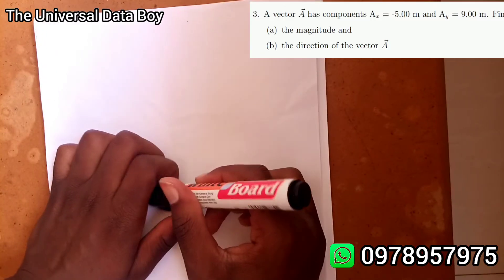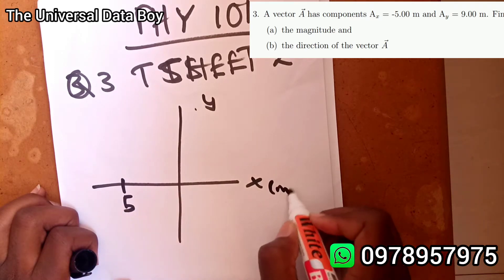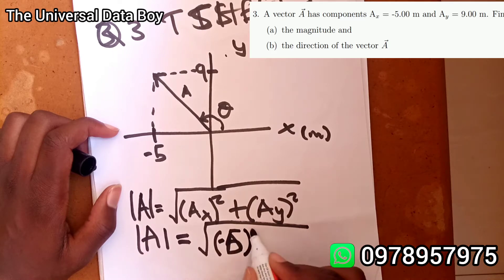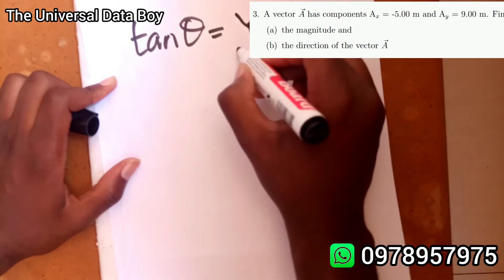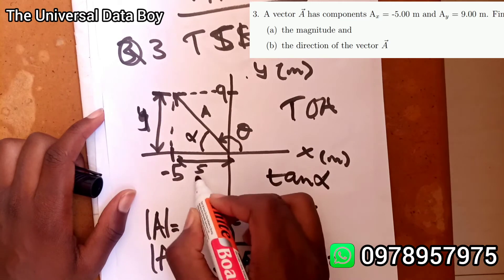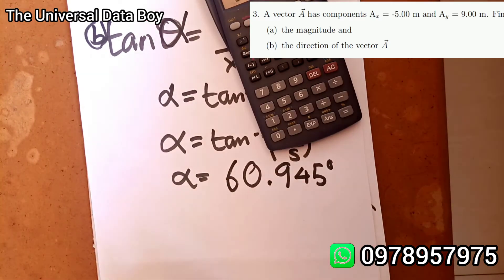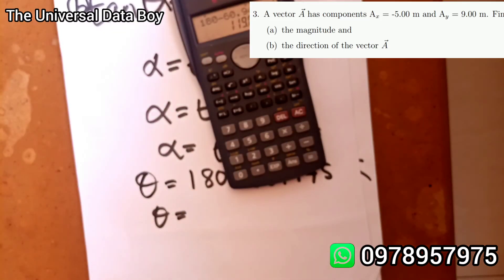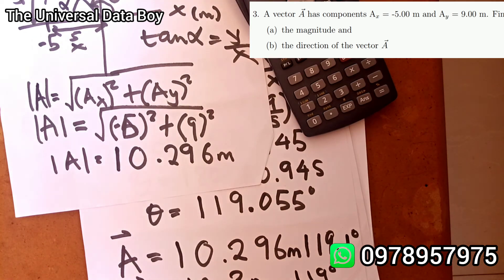PHY 101 Tutorial sheet 2 Question 3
A vector A~ has components Ax = -5.00 m and Ay = 9.00 m. Find
(a) the magnitude and
(b) the direction of the vector A~